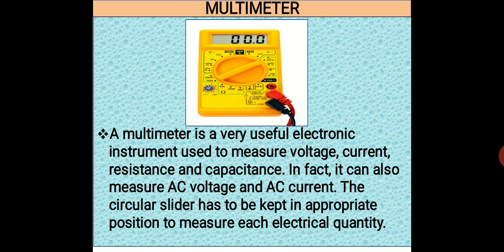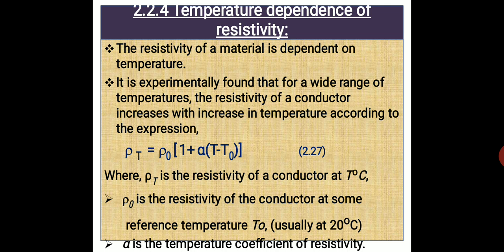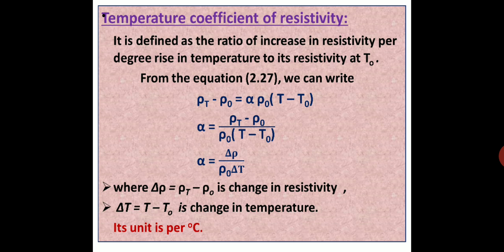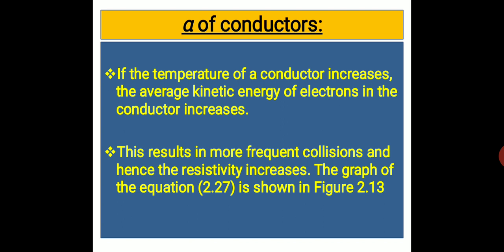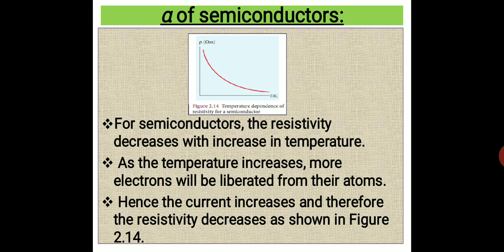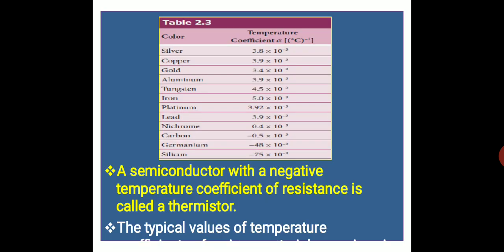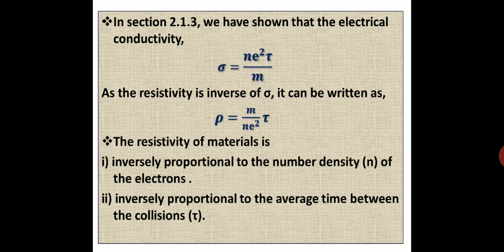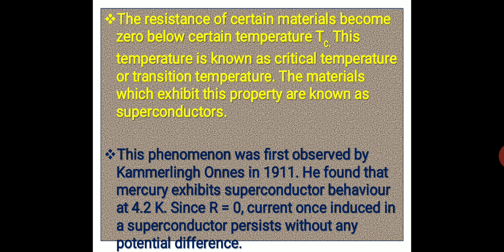Class 12, PHYSICS, UNIT- 2, MULTIMETER, TEMPERATURE COEFFICIENT OF RESISTIVITY BY CS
Alpha of conductors and semiconductors